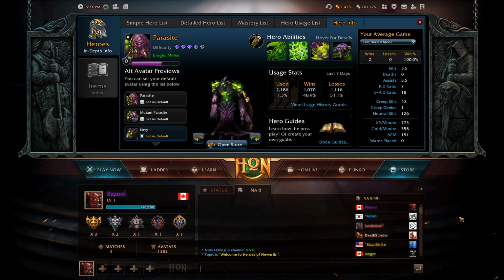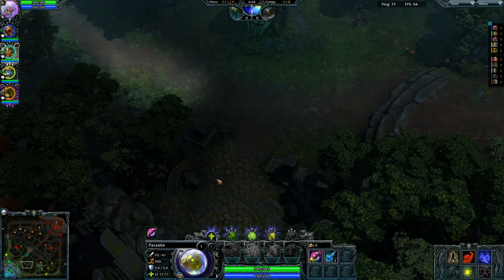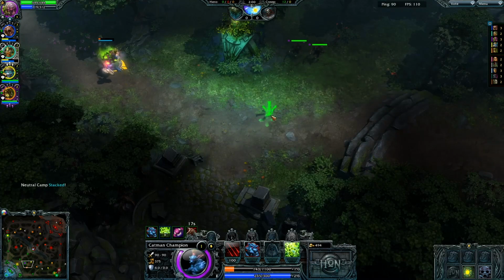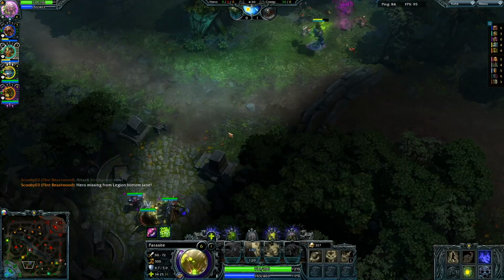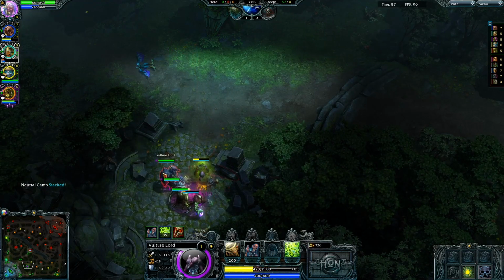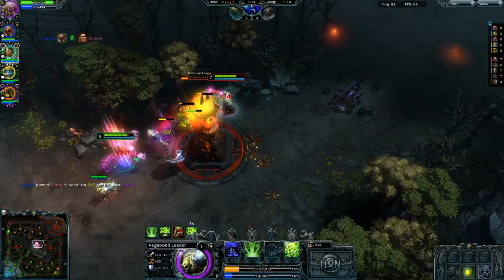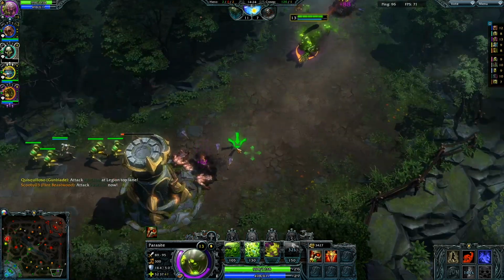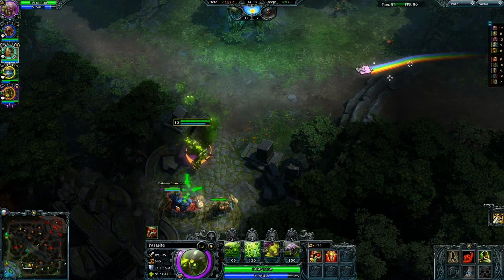Hon - The Ultimate Parasite Guide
A guide detailing how to properly play parasite.
Item build ✓
Skill build ✓
Tips & Tricks ✓